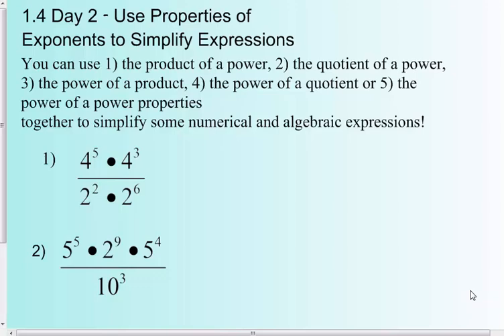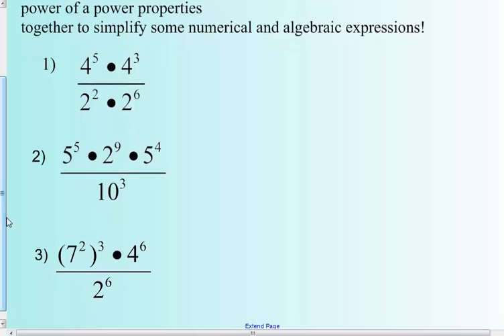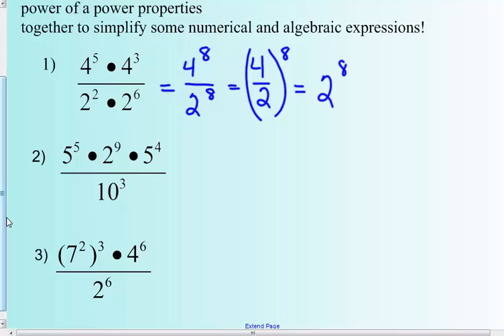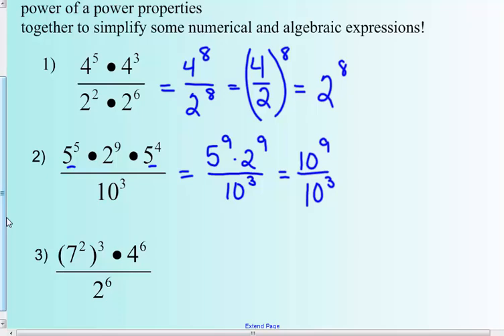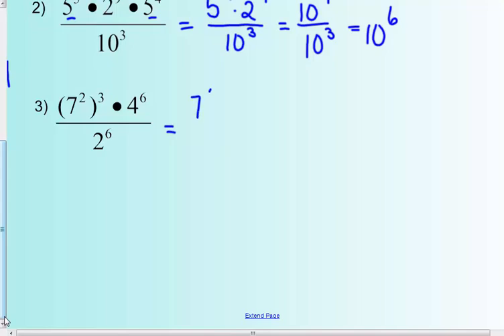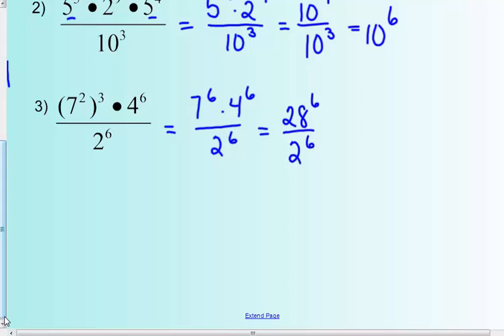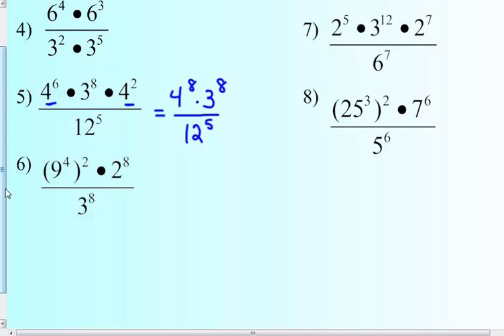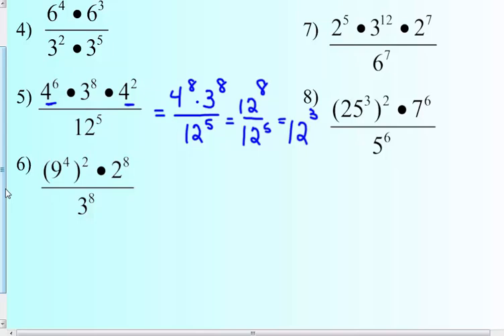1.4 Day 2 5 Properties of Exponents Practice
practice of laws of exponents